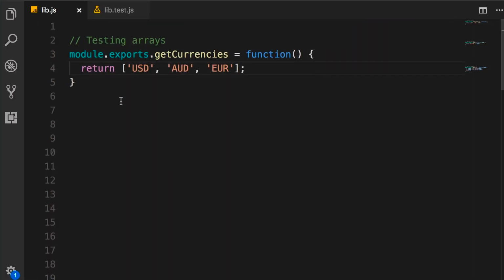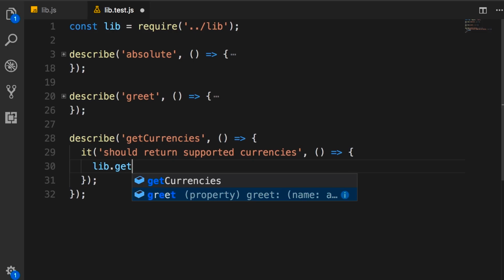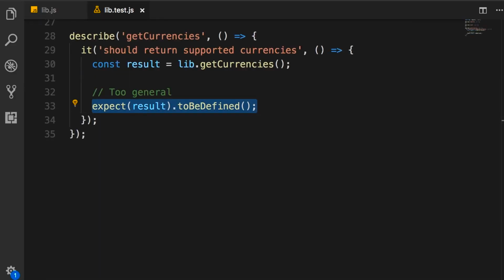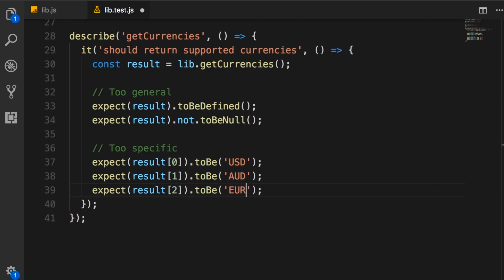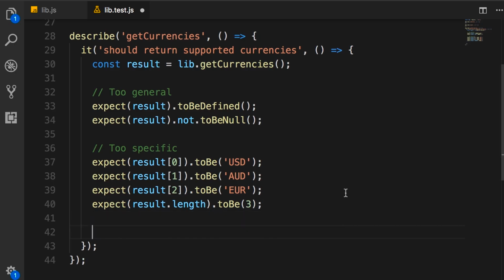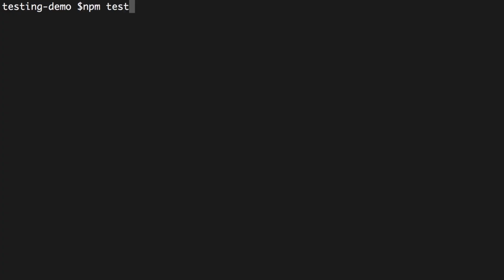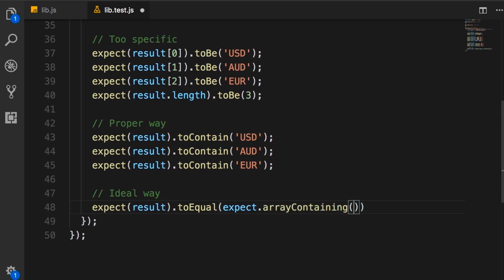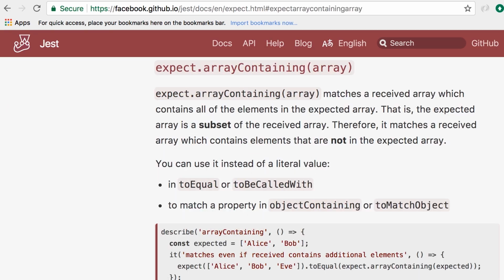159 Testing Arrays